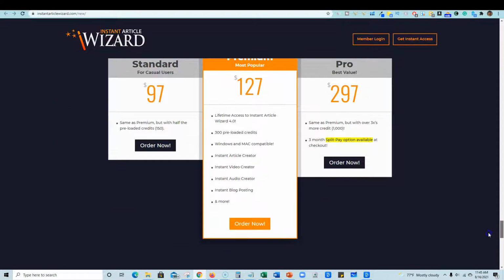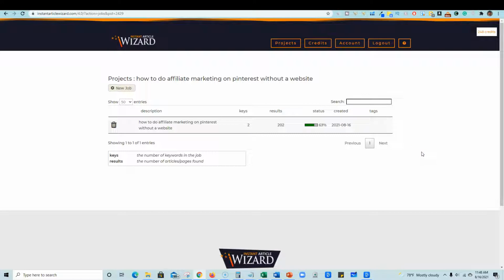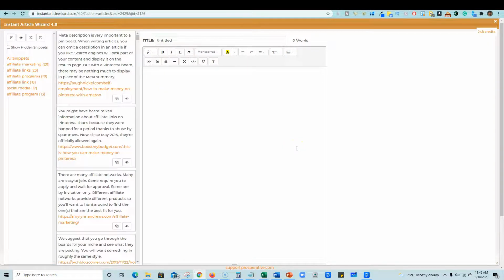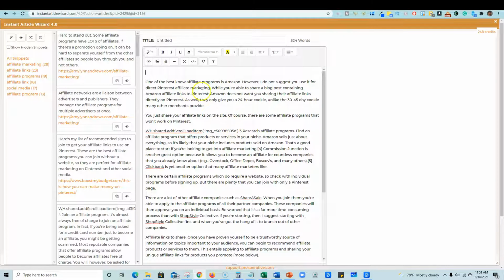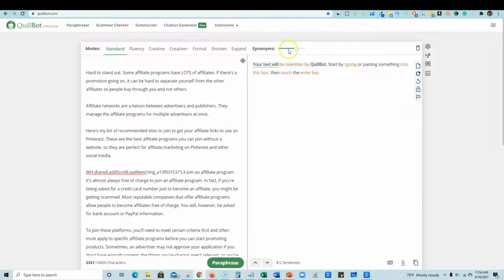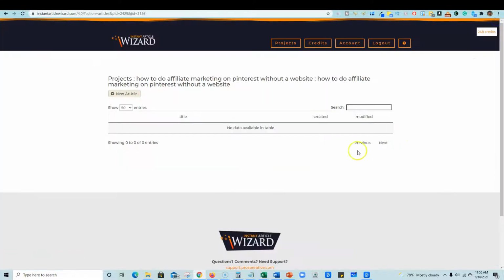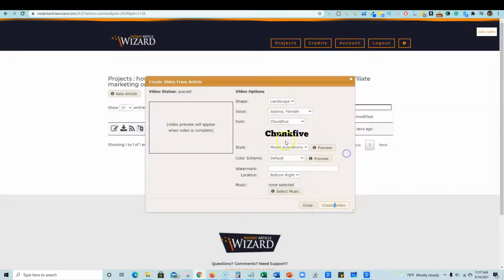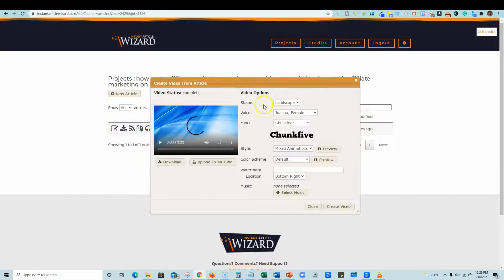Instant Article Wizard Review - Demo - 2021 - Write Content and Create Videos Fast